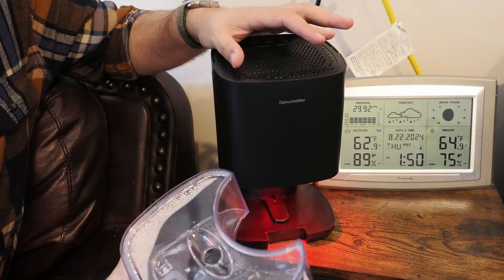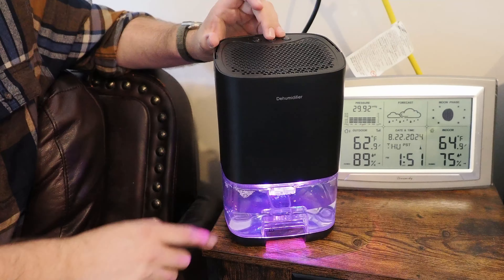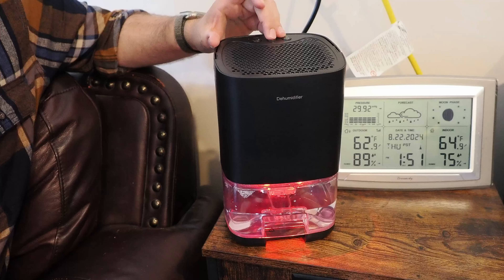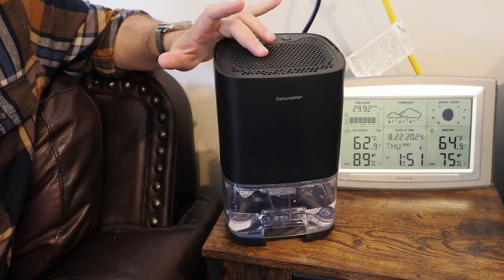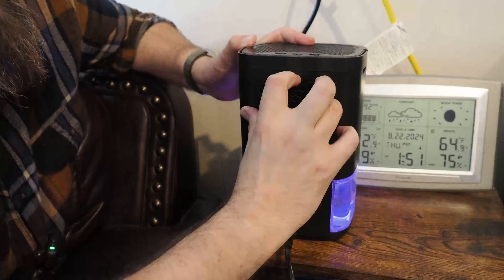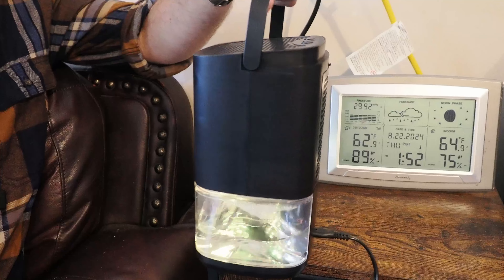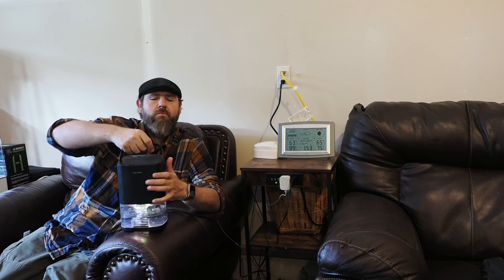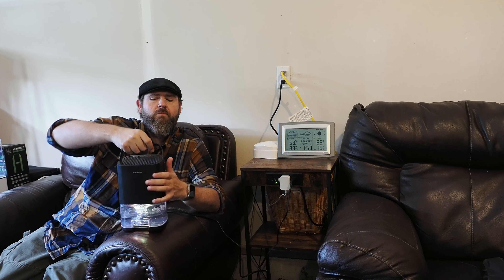Small Dehumidifier for Home RV or other small space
You can grab one on Amazon
Small Dehumidifier for Home 2500 Cubic Feet(350sq ft) with 7 LED Lights, Ultra Quiet & Auto Shut off Dehumidifier for Bathroom Basement Closet Garage RV